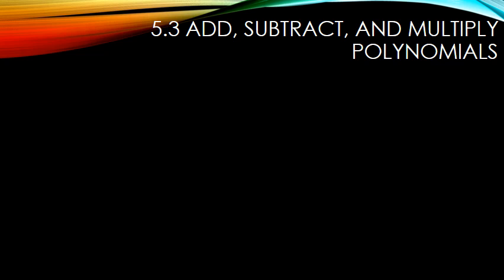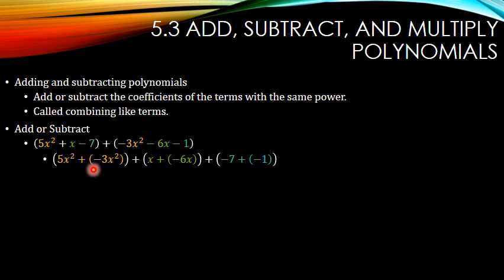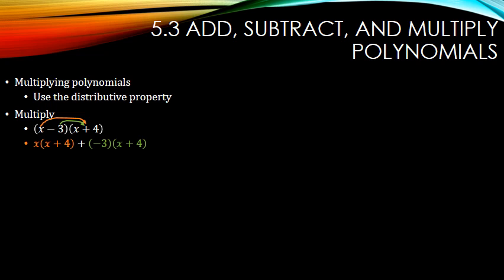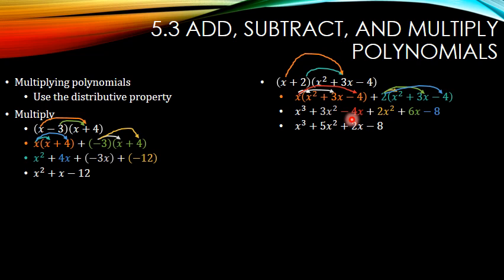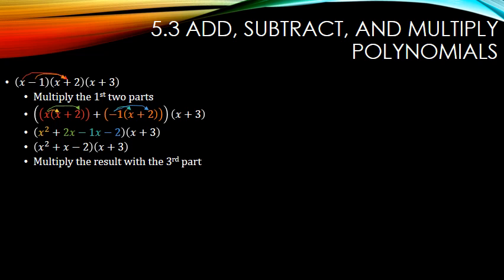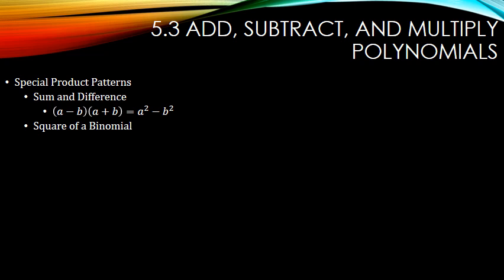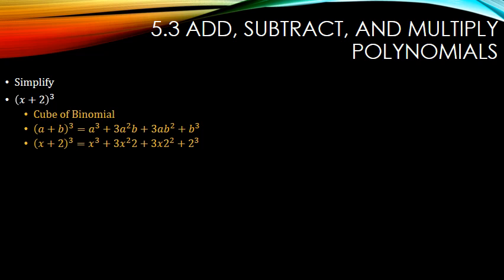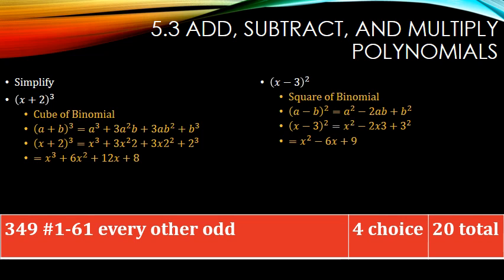Alg 2 05-03 Add, Subtract, and Multiply Polynomials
Larson Algebra 2 Lesson 5.3